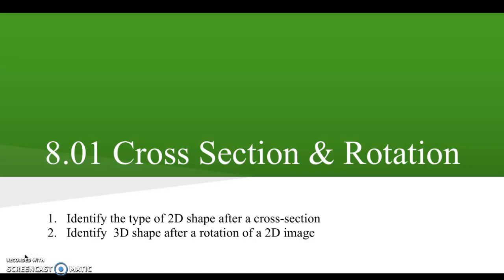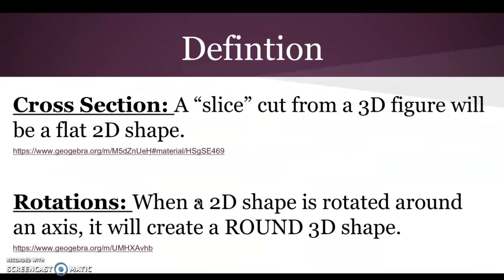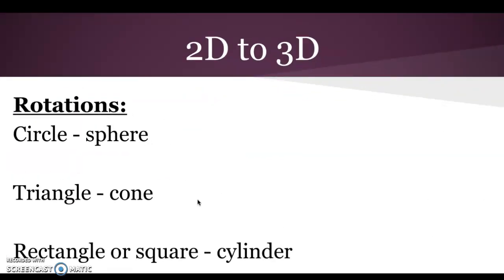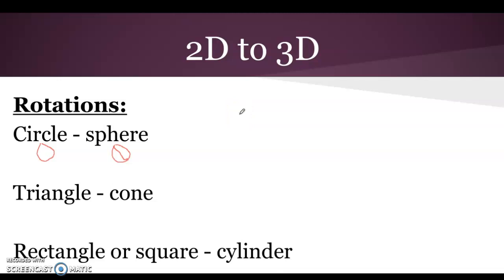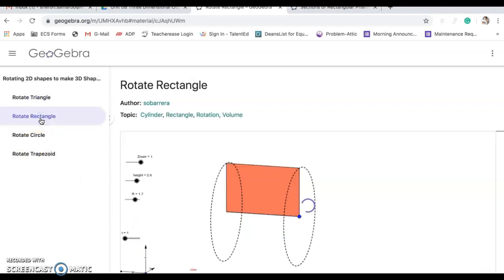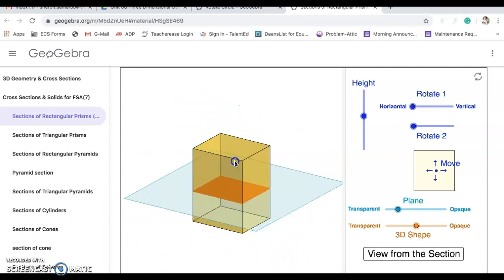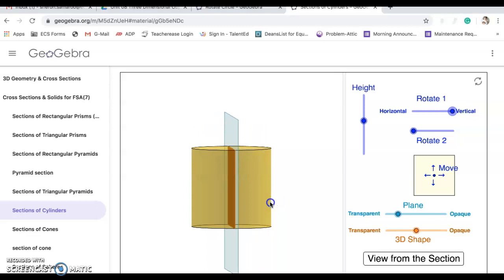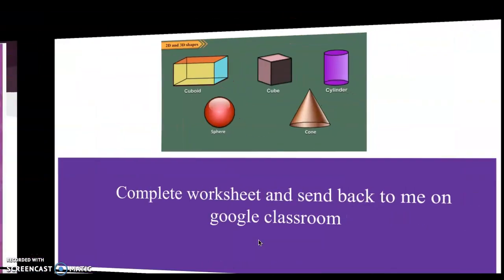8.01 Cross Section & Rotation